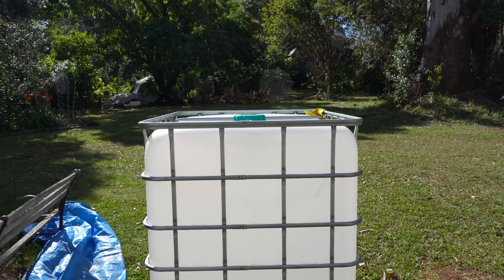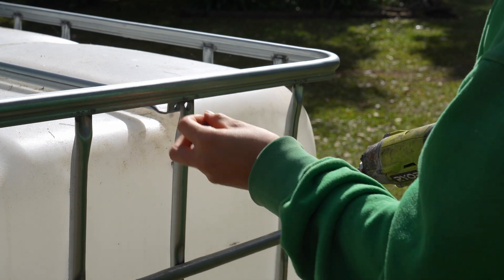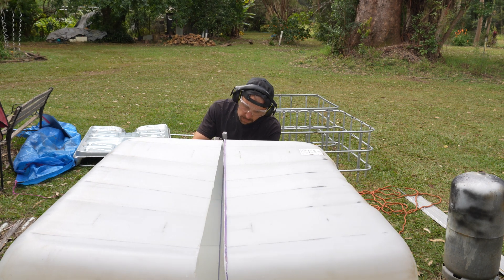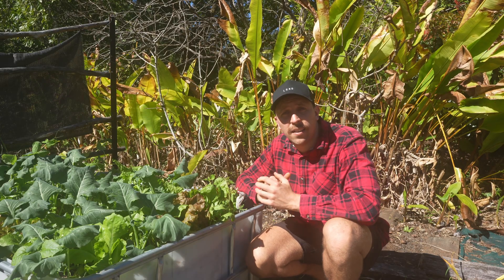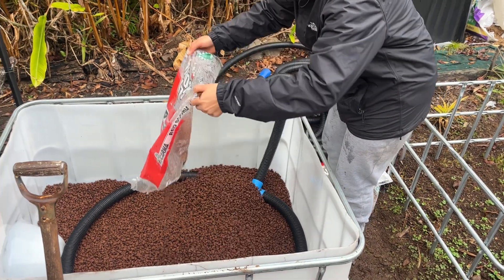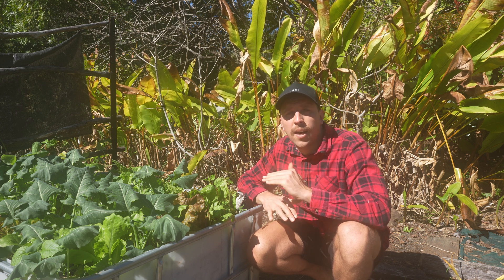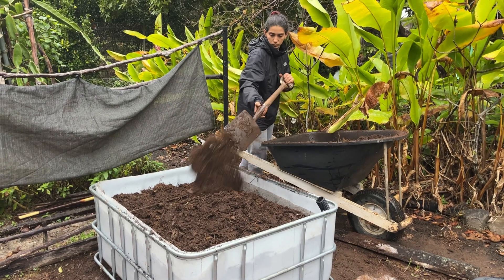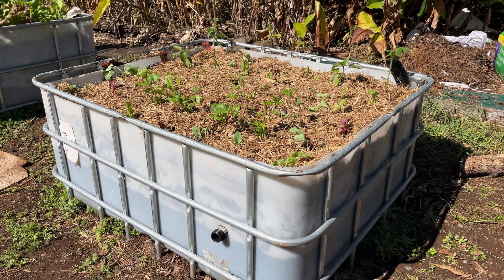HOW TO MAKE A SELF WATERING GARDEN BED (DIY IBC Wicking Bed)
This week's project was making a simple wicking garden bed our of an old IBC tank.

Timestamps:
0:00 Introduction
0:48 Removing the tank from the frame
1:16 Cutting the tank in half
1:53 Cleaning the IBC tank
2:25 Making the wicking bed
4:54 Planting out the bed